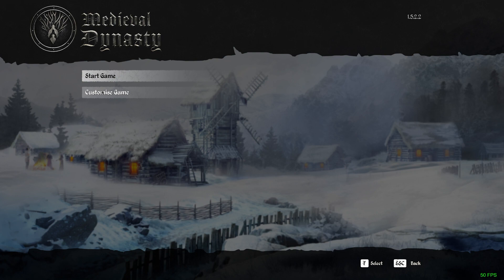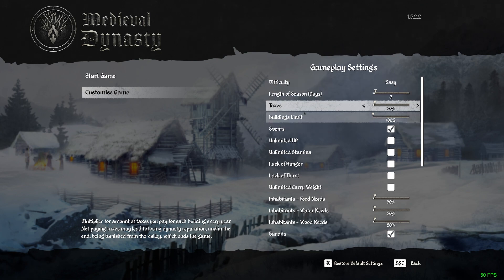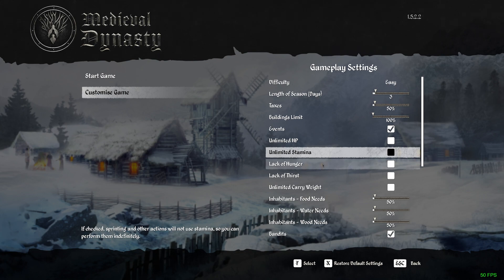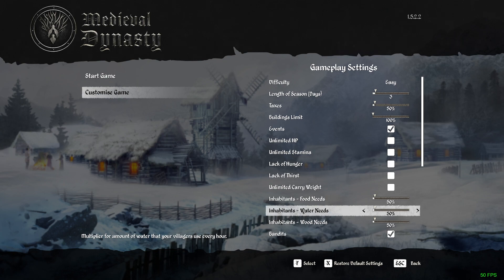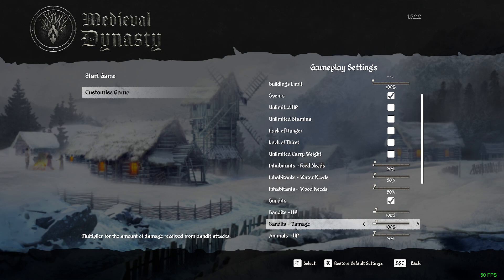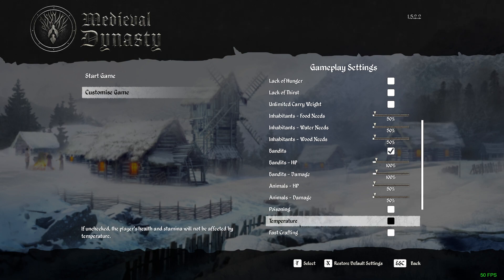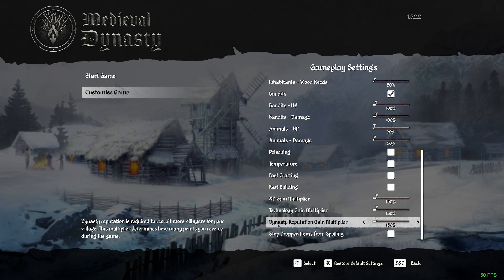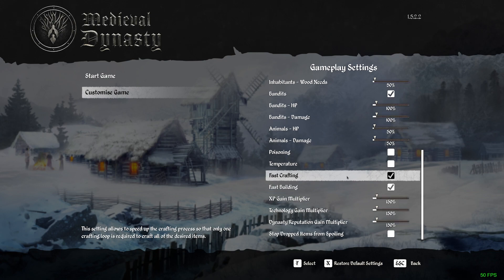Change Your Gameplay With Medieval Dynasty's Customization Menu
In this video, we'll talk about how you can use Medieval Dynasty's customization menu to improve your gameplay.

Medieval Dynasty is a really fun game, but there are some aspects of the gameplay that could use improvement. In this video, we'll talk about how you can customize the game to make it more your own! We'll talk about how to customize your game mode! By the end of this video, you'll have a much better understanding of how to use the customization menu and be able to improve your gameplay in Medieval Dynasty!
At the end i will give you some tips as to what my must change customizations settings are.